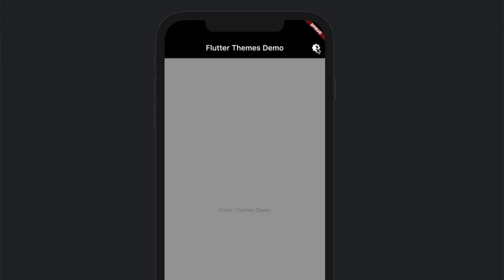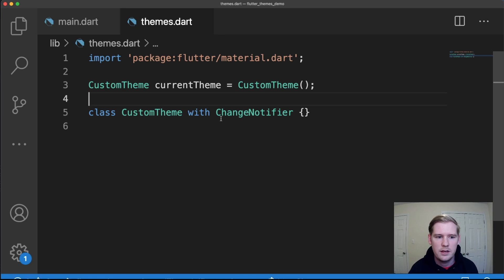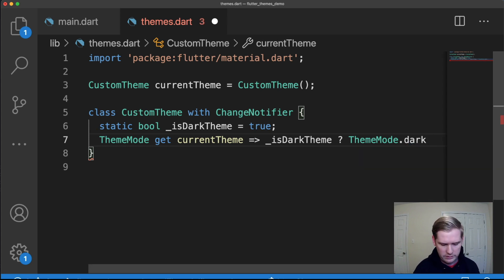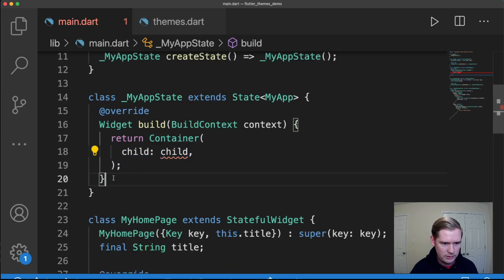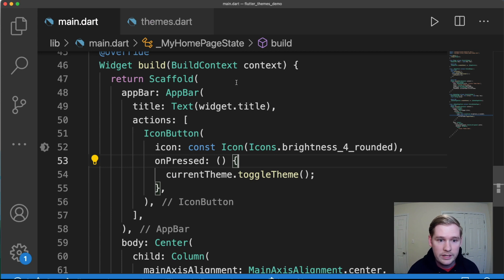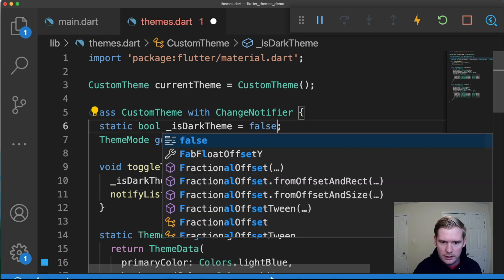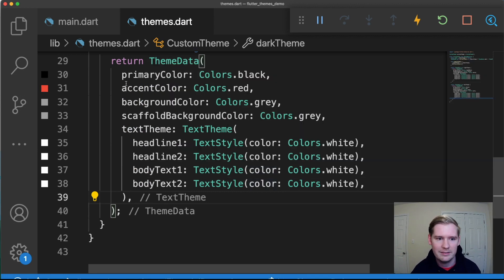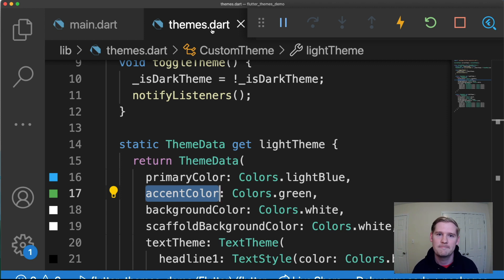Flutter Themes Crash Course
This tutorial goes through how to setup and use custom themes in Flutter. We cover how to set default styling, call on the custom app theme color pallet, and more.

If you have any questions or are needing help with your Flutter project, join the Bleyl Dev discord and connect with other Flutter developers to help answer your questions!

I’m also big on investing, claim an extra free stock with WeBull using my referral